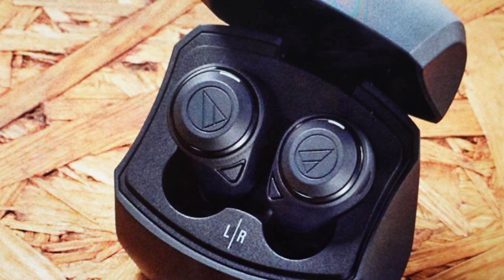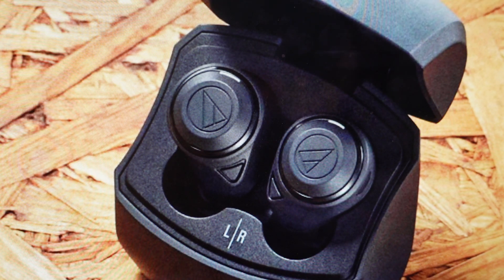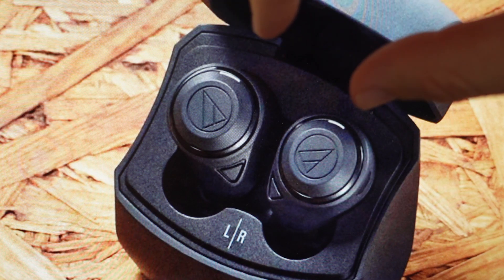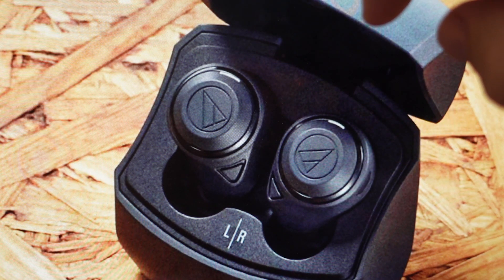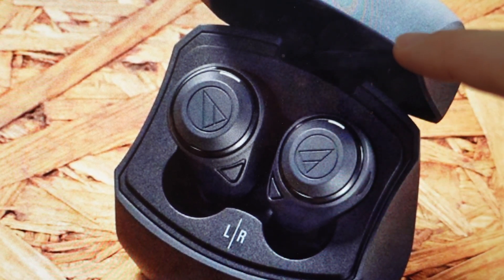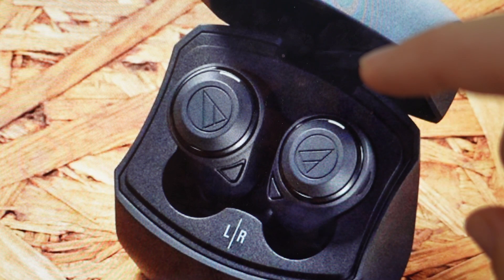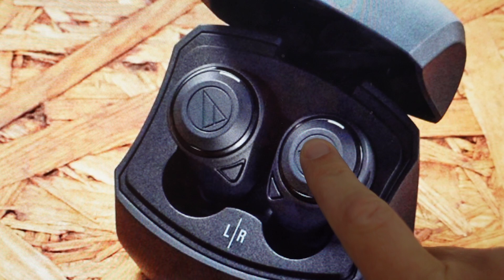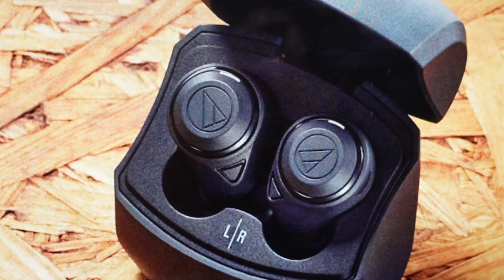Hard Reset Audio-Technica ATH-CKS50TW Earbuds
How to hard factory reset the bluetooth on Audio-Technica ATH-CKS50TW Earbud earphones if they are not connecting or not charging or not pairing or there is only sound out of the left ear or the right ear not working or you need to troubleshoot other problems, a hard reset to factory default settings can fix a lot of issues. Found in the Audio-Technica ATH-CKS50TW Earbuds user manual.